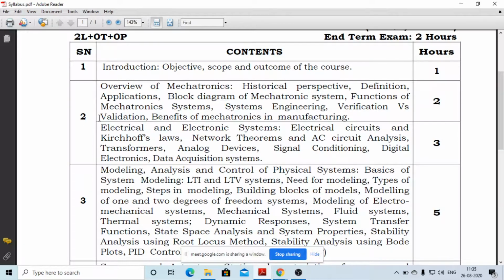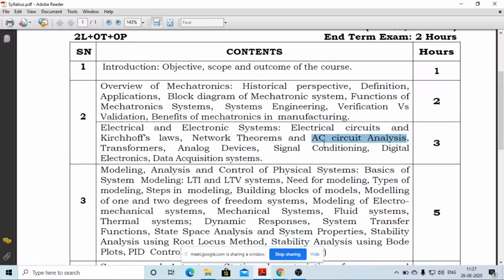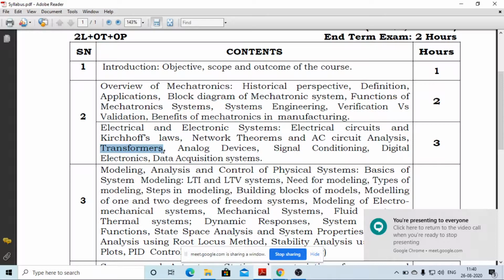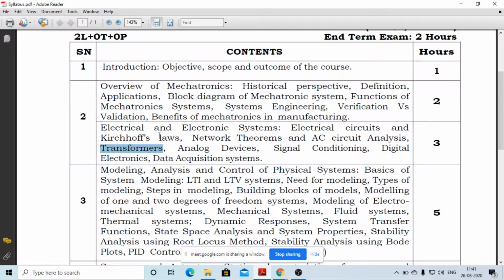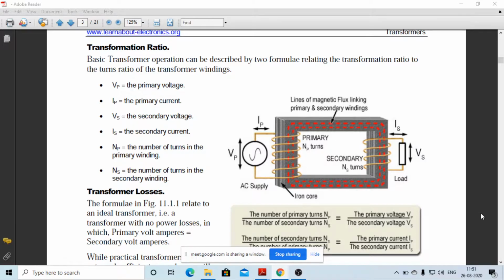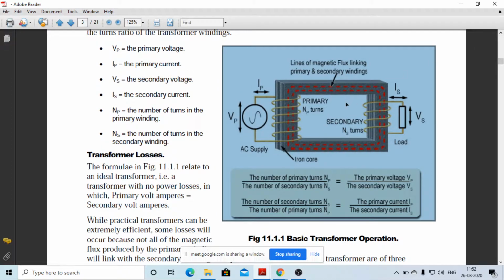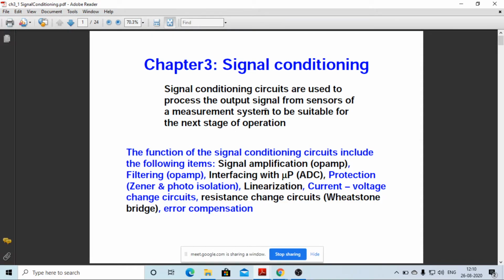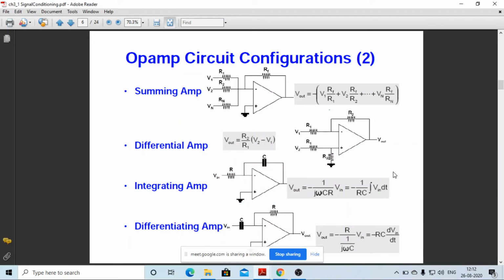Mechatronics lecture on 26th August